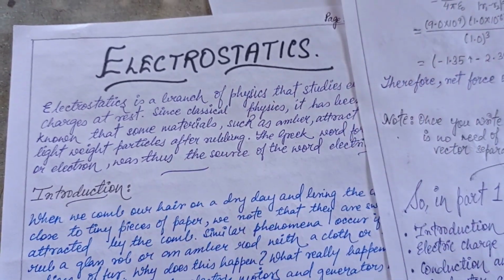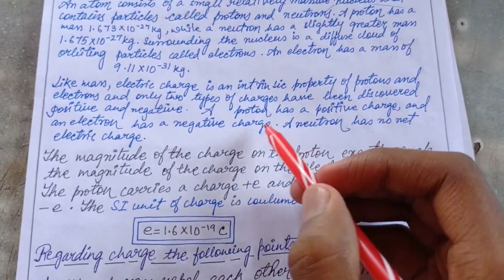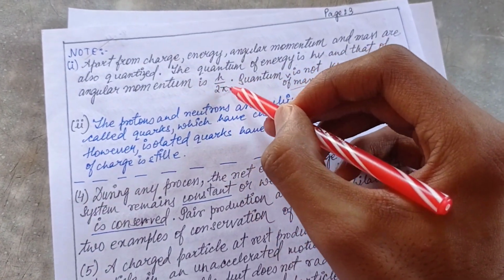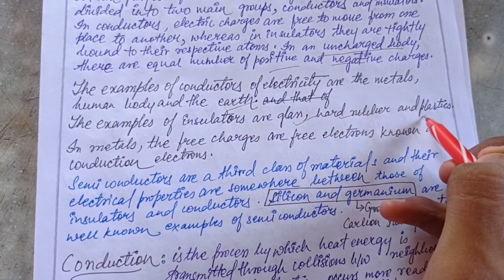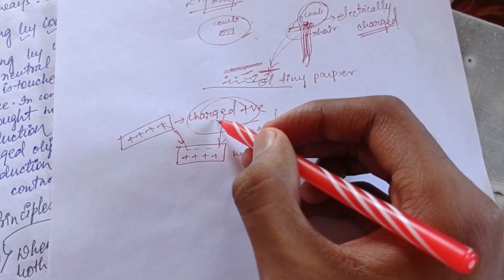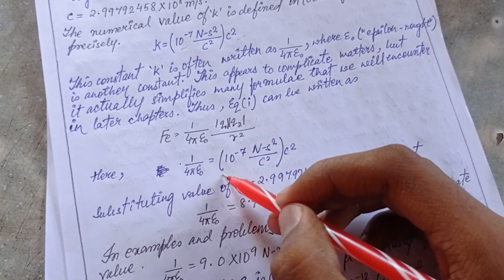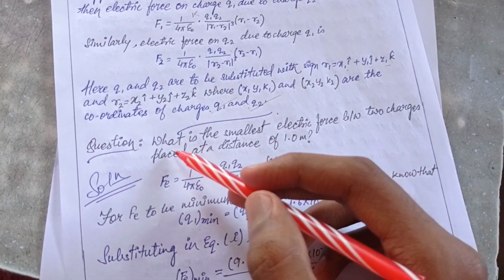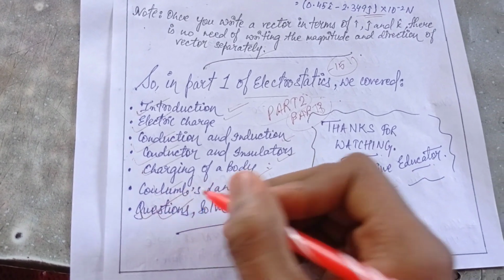Electrostatic Physics Class 12|Part - 1|Part -1/3|Electrostatic JEE & NEET|Handwritten notes-PDF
WELCOME TO THE ONLINE EDUCATOR -CHANNEL. TODAY WE WILL DISCUSS -
ELECTROSTATIC.
Electrostatic is the branch of Physics that studies electric charges at rest.

Points covered.
(i) Introduction.
(ii) Electric Charge.
(iii) Charging of a Body.
(iv) Conductors and Insulators.
(v) Coulumb's law.

Questions Solved in the video.

Playlist of Kinematics. Physics Class 11

Do share it with everyone and keep supporting. Jai Hind!

electrostatic force,
electrostatic all formula,
electrostatic analog,
electrostatic class 12th,
electrostatic charge,
electrostatic chapter,
electrostatic charge class 12,
ap physics c electrostatics,
electrostatics by h c verma,
c-motive electrostatic motor,
electrostatic discharge,
electrostatic deflection sensitivity,
electrostatic exercise class 12,
electrostatic electric charge and field,
electrostatic graph,
electrostatic gaurav,
proyecto g electrostatica,
electrostatic hindi medium,
electrostatic hc verma,
electrostatic hsc board,
electrostatic handwritten notes,
electrostatic headphones,
electrostatic hello physics,
electrostatic hc verma solutions,
h c verma electrostatics,
electrostatic induction,
electrostatic induction class 12,
electrostatics in one shot,
electrostatic instruments,
electrostatic in hindi,
electrostatic important question,
electrostatic interactions,
electrostatics iit jee,
electrostatic jee main,
electrostatics jee,
electrostatic jee main question,
electrostatics jee one shot,
electrostatic jee main one shot
electrostatic phool
electrostatics class 12 unacademy,
electrostatics class 12 one shot,
electrostatic potential and capacitance class 12 focus area,
electrostatic by physics wallah,
electrostatic precipitator,
electrostatic force,
electrostatic potential at a point due to an electric dipole,
electrostatic and capacitance,
electrostatic and capacitance one shot,
electrostatic all formula,
electrostatic analog,
electrostatic arvind academy,
electrostatic air force x group questions,
electrostatic by alakh pandey,
electrostatic by physics galaxy,
electrostatic boundary conditions,
electrostatic biomentors,
electrostatic bsc 2nd year,
electrostatics by nv sir,
electrostatics by rs sir,
electrostatics b.sc,
electrostatics btech,
electrostatic class 12th,
electrostatic charge,
electrostatic chapter,
c-motive electrostatic motor,
electrostatic discharge,
electrostatic dynamic vidyapeeth,
electrostatic deflection in cathode ray tube,
electrostatic deflection,
electrostatic dakshana,
electrostatic deflection sensitivity,
electrostatic derivation class 12,
electrostatic dipole,
electrostatic energy,
electrostatic exercise,
electrostatic experiments,
electrostatic equilibrium,
electrostatic energy and energy density,
electrostatic exercise class 11,
electrostatic field,
electrostatic force class 8,
electrostatic force due to continuous charge distribution,
electrostatic formula revision,
electrostatic force in hindi,
electrostatic field bsc 1st year,
electrostatic force experiments,
electrostatic generator,
electrostatic gauss law,
electrostatics gaurav gupta,
electrostatic gun,
electrostatic guruneeti,
electrostatic gun for painting,
electrostatic graph,
electrostatic gaurav,
proyecto g electrostatica,
electrostatic hindi medium,
electrostatic hc verma,
electrostatic hsc board,
electrostatic handwritten notes,
electrostatic induction,
electrostatics iit jee,
electrostatic jee main,
electrostatics jee,
electrostatic kya hai,
electrostatic ka objective,
electrostatic ka phool,
electrostatic kya hota hai,
electrostatics one shot jee,
electrostatic of conductor,
electrostatics of conductors class 12,
electrostatic objective,
electrostatic questions for neet,
electrostatic questions,
electrostatic question bank solution
electrostatic questions for jee,
electrostatic questions for neet 2021,
electrostatics quick revision